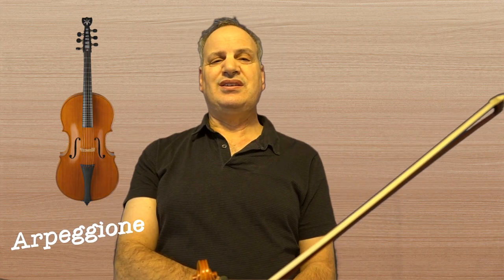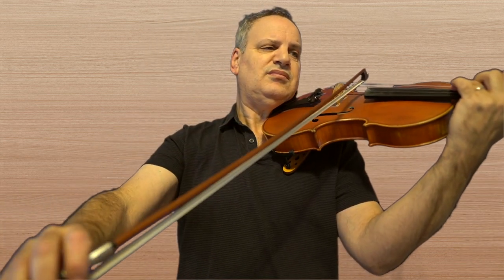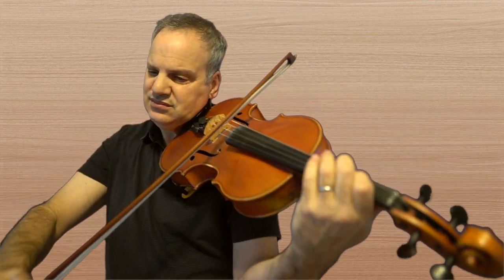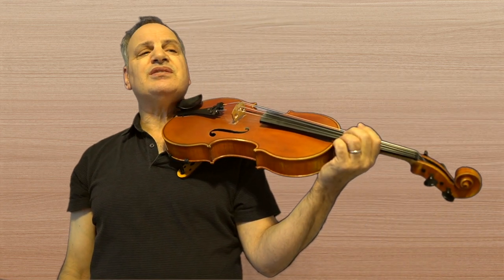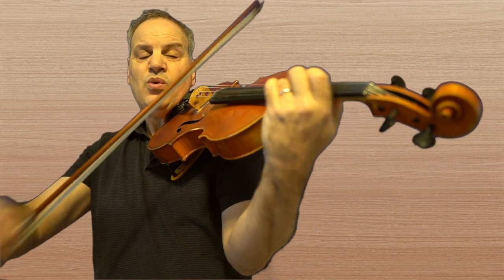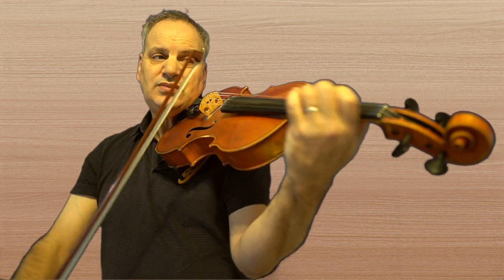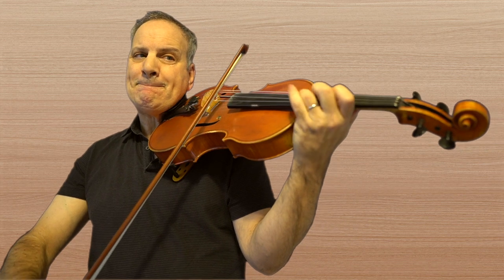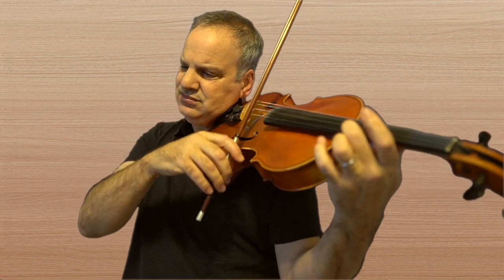Arpeggione Sonata Schubert How to Play on Viola - Ronald Houston - JDR Music - Viola Tutorial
Schubert Arpeggione Sonata
Performed on viola by Ronald Houston

00:00 Introduction
13:11 Reactions
15:46 Continue
25:26 Performance

Ronald Houston, Adjunct Associate Professor of Viola and Violin at Southern Methodist University (SMU) Meadows School of the Arts and Director of the JDR Music Academy, demonstrates how to play the Schubert Arpeggione Sonata on Viola!

This piece is a great work in the viola repertoire. It is beautiful, melodic and fun to play. It is a great audition piece! You can use this tutorial to learn this piece! Please submit any questions you may have in the comments section below!

We will post tutorials like this frequently!
Please let me know if you have a request for a tutorial!